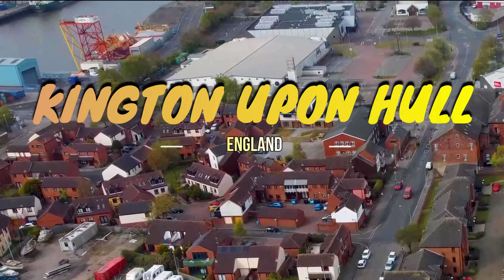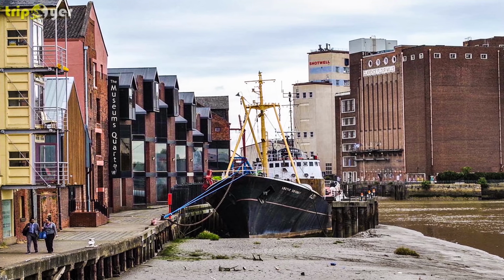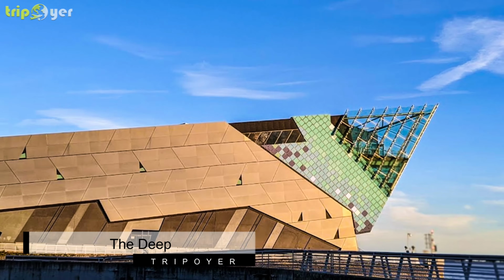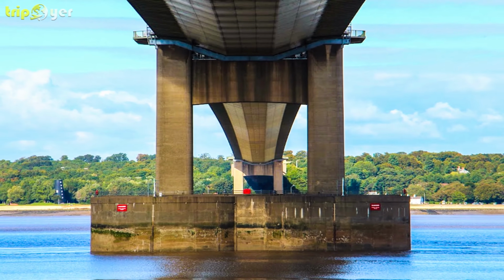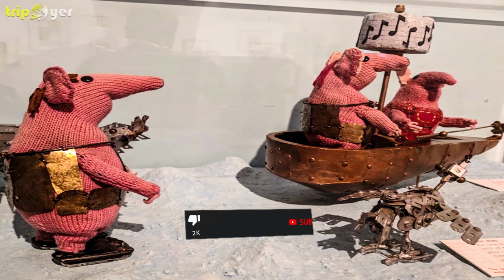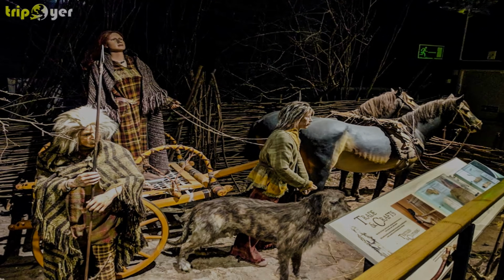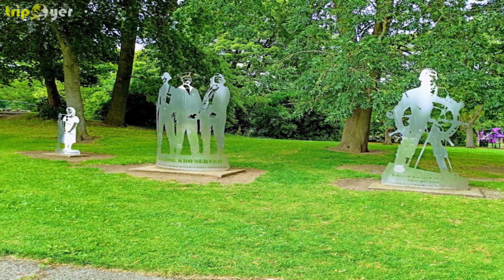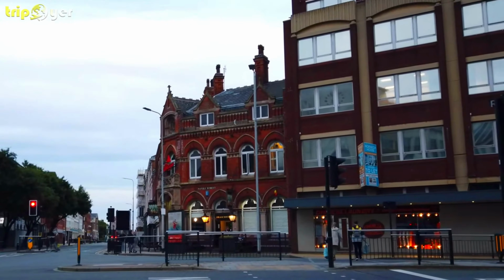Kingston Upon Hull (England) ᐈ Things to do | Places to See ☑️ 4K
In This Video You Can See the Top 15 Fun Things to do in Kingston Upon Hull (England) or Best Places to visit || Top Tourist Attractions || Destination || What to do || Places to see. 😍 4K

In the northeast of England, UK, lies a coastal town called Kingston upon Hull. The town was founded in the late 12th century by the monks of Meaux Abbey.

It was then known simply as Hull, but during the reign of King Edward I in the late 13th century, it was renamed as Kings-town upon Hull.

It is situated upon the River Hull; hence the town’s name. The city was targeted by the Germans during World War II and extensive bombings occurred causing massive destruction.

Despite it’s past, Kingston upon Hull is now a prosperous town with quite a number of tourist attractions.

So, Here is the List of 10 Best Things to do in Kings Upon Hull, England.

1:20    1.  Hull's Old Town
1:58    2.  Hull Maritime Museum
2:57    3.  The Deep
3:54    4.  The Humber Bridge
4:35    5.  Burton Constable Hall & Grounds
5:32    6.  Ferens Art Gallery
6:15    7.  Hull Minster
7:02    8.  The Hull and East Riding Museum
8:00    9.  East Park
8:46    10. Streetlife Museum

So Guys, This was the Best list of things to do in Kings Upon Hull. Hope You Will Like It and appreciate it. People who come to this city are amazed by all of the awesome things there are to do and see.

A bustling university town and a popular cultural destination, Hull was selected as the UK City of Culture for 2017.

Be sure to make use of our list of the top tourist attractions in Hull when heading to what is definitely one of the top places to visit in northeast England.

So, If you love to travel and you want to see the whole world then Tripoyer is the Channel that gives you a list of the best places to visit in the world.

Video Credit:

Intro

This video is fair use under U.S. copyright law because it is noncommercial and trans formative in nature, uses no more of the original than necessary, and has no negative effect on the market for the original work.

If you have any issue with the content used in my channel or you find something that belongs to you, please SEND ME A MESSAGE and i will DELETE it if you want. Thanks for understanding.